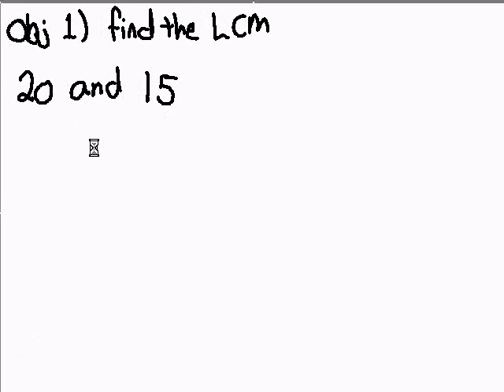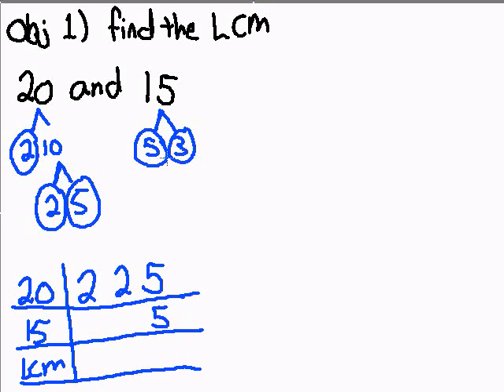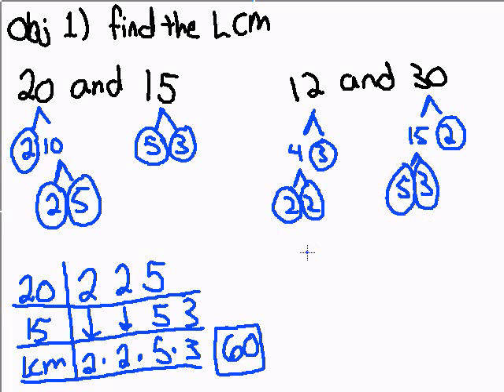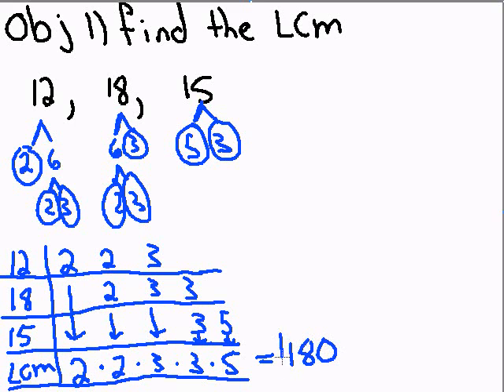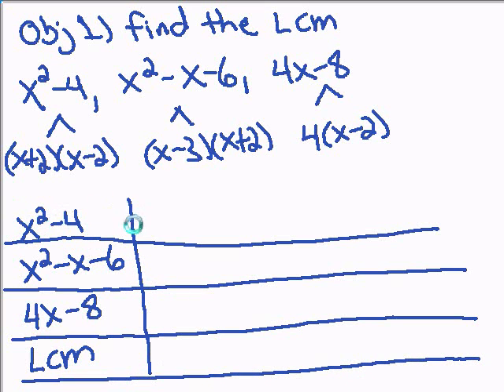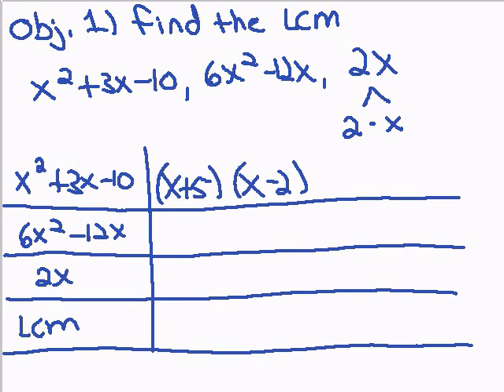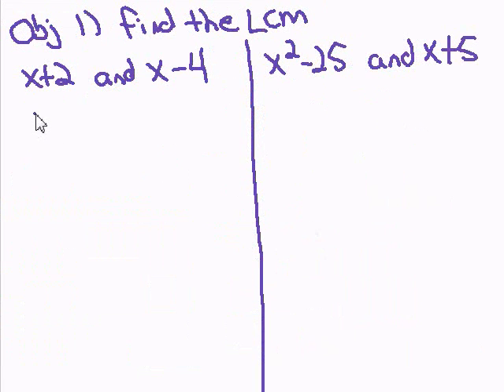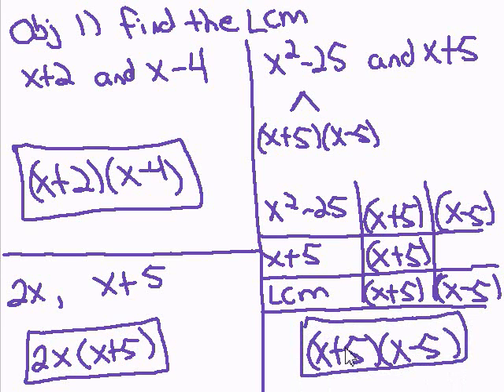Solve rational equations part 1